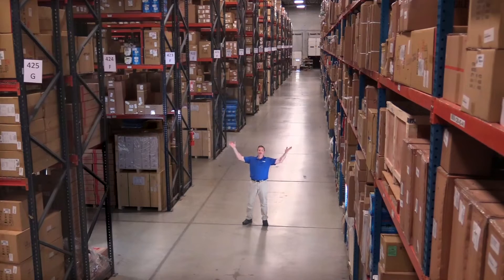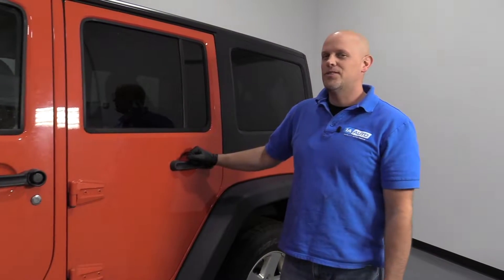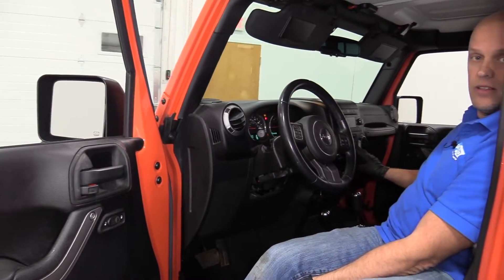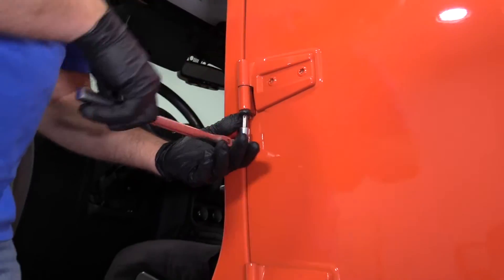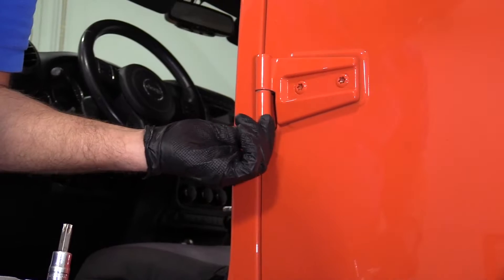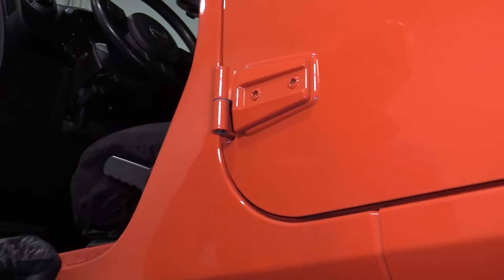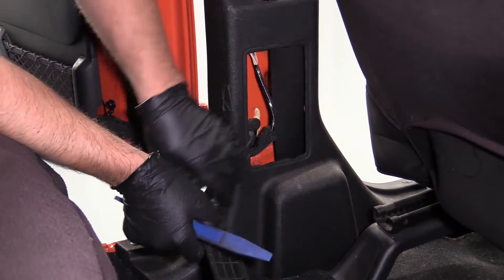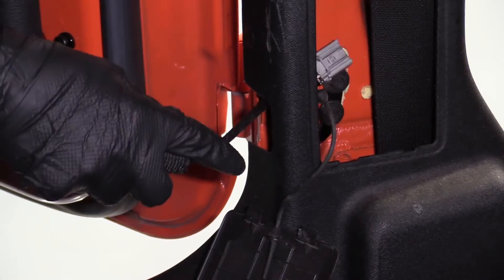How to Remove Rear Doors 06-18 Jeep Wrangler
In the video, 1A Auto shows how to remove the rear doors. The video is applicable to 06, 07, 08, 09, 10, 11, 12, 13, 14, 15, 16, 17, 18 Jeep Wrangler

This process should be similar on the following vehicles:
2007 Jeep Wrangler
2008 Jeep Wrangler
2009 Jeep Wrangler
2010 Jeep Wrangler
2011 Jeep Wrangler
2012 Jeep Wrangler
2013 Jeep Wrangler
2014 Jeep Wrangler
2015 Jeep Wrangler
2016 Jeep Wrangler
2017 Jeep Wrangler